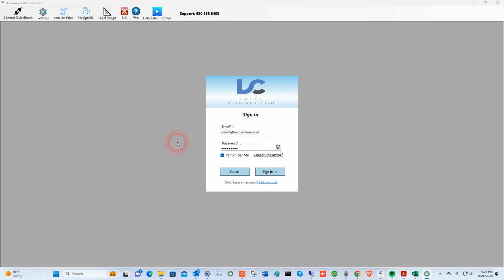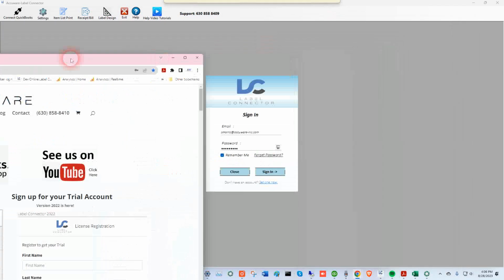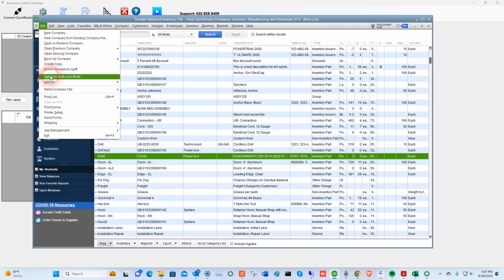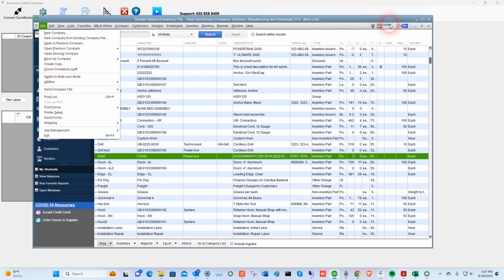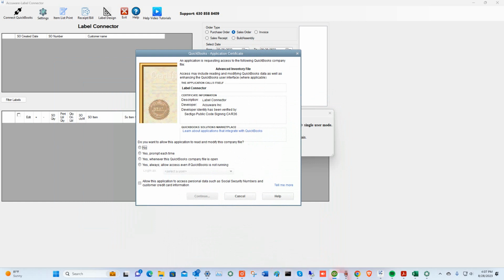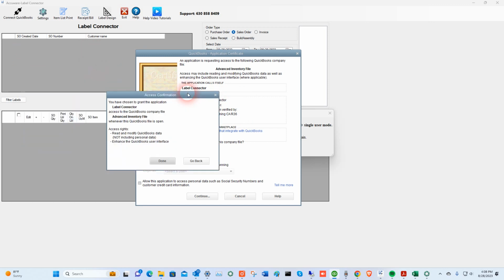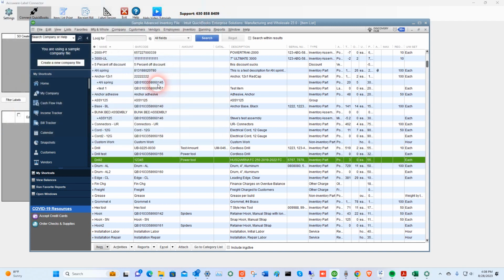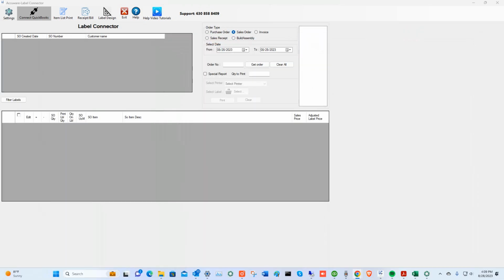Update Upgrade from Label Connector 2021 to 2022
Procedure to Update from Label Connector V 2021 to V 2022.

2.) perform the single user Mode authentication step